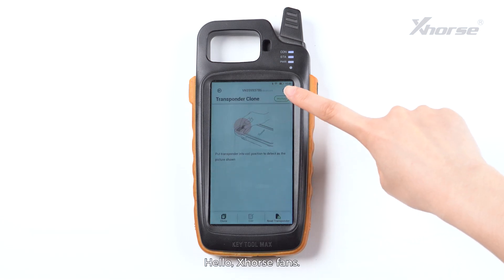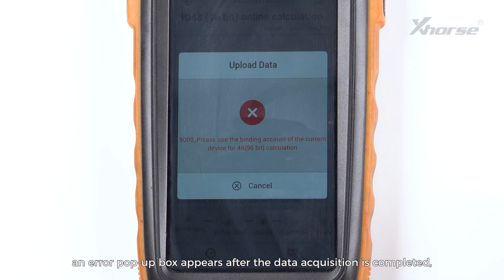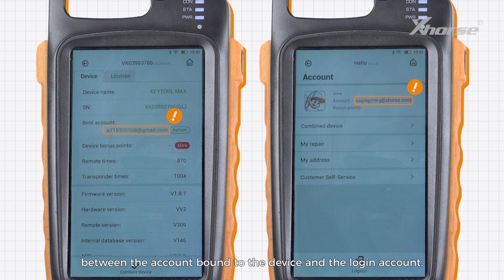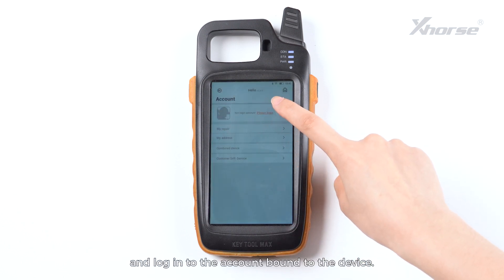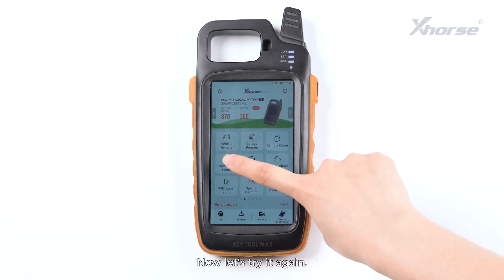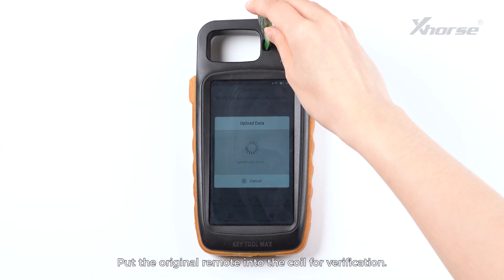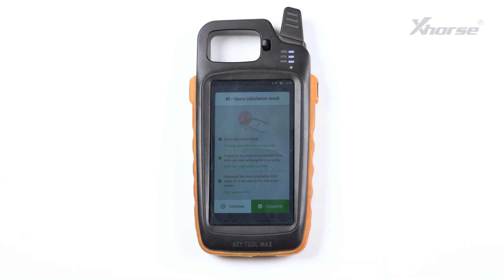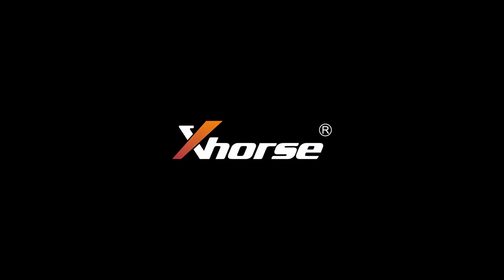How to Resolve Error Code 5000 in ID48 (96 bit) Online Calculation? | Xhorse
When you perform ID48 (96-bit) online calculation on MINI KEY TOOL, KEY TOOL MAX, KEY TOOL MAX PRO, KEY TOOL PLUS, an error pop-up box appears after the data acquisition is completed, and the error code is 5000.
Don't worry. Now show you how to solve this problem in one minute.